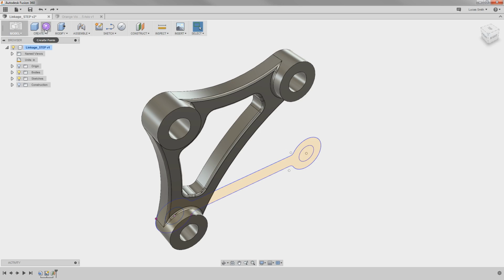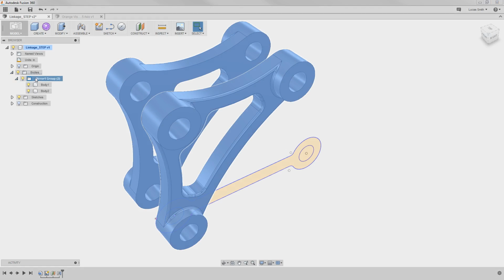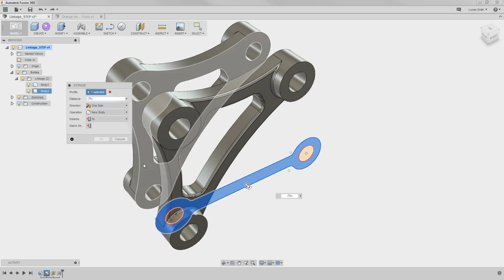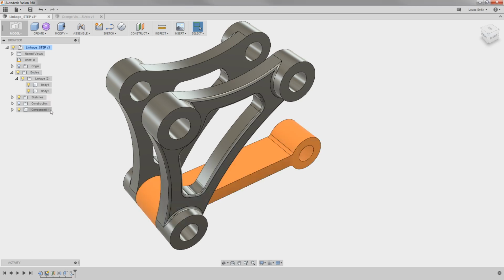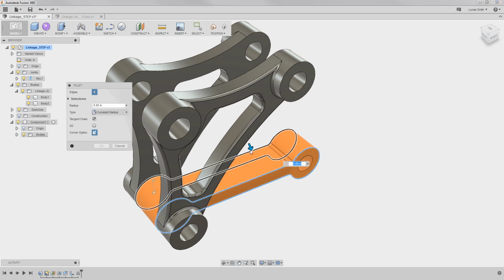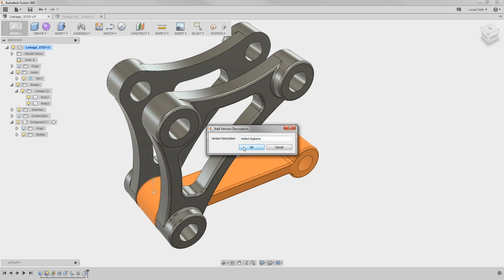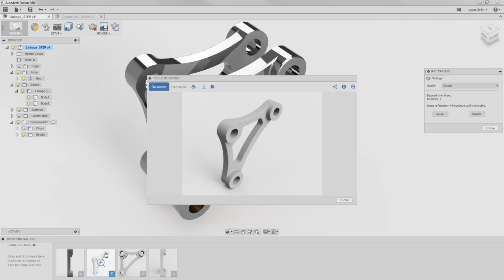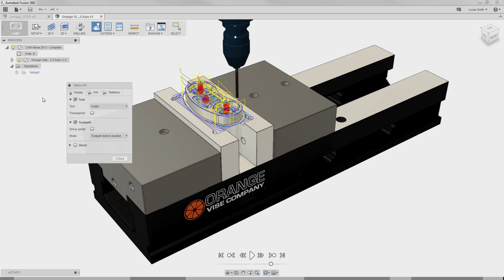2: Integrated Concept to Fabrication Toolset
In Fusion 360’s environment of workspaces, you can:
– Work with parts and with assemblies
– Model using sketch and sculpt tools
– Do surfacing, rendering, animation, and CAM